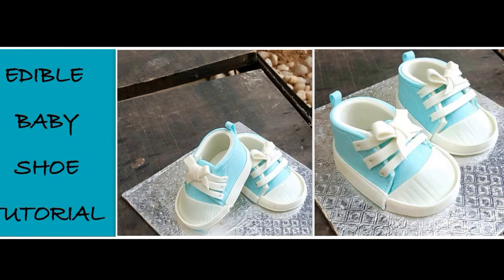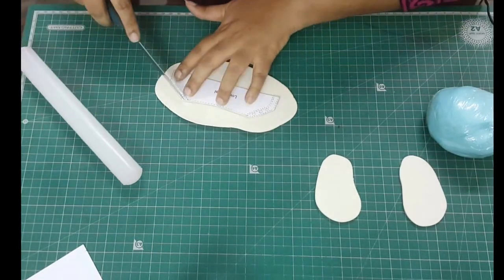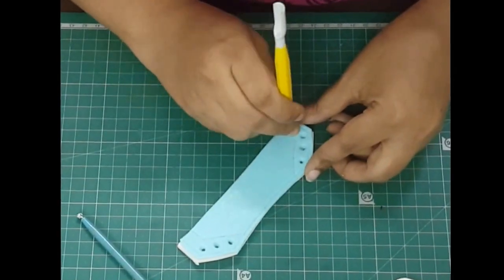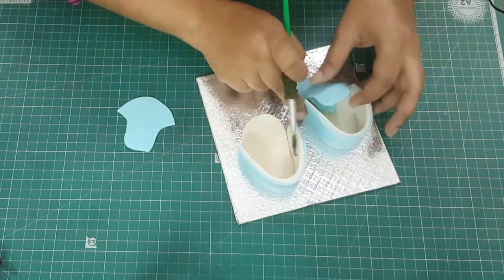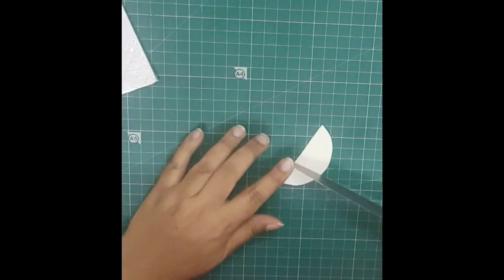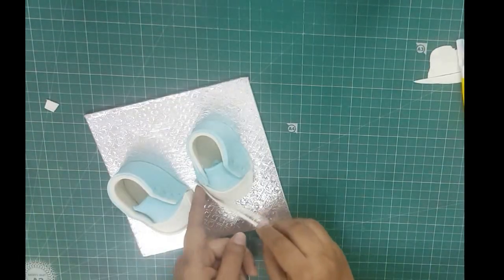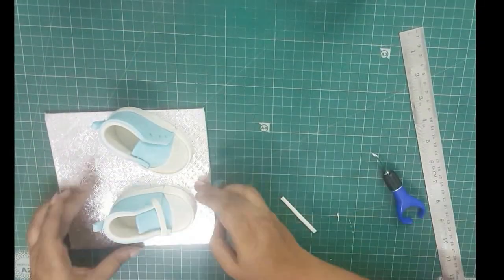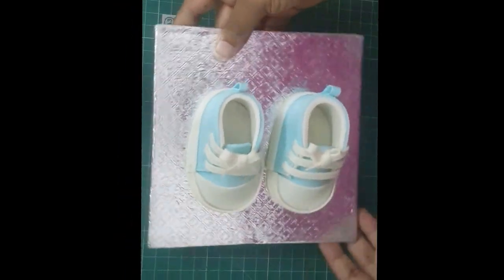Baby Shoe Cake Topper | Quick And Easy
Hi I am a baker from Chennai, South India. I run two cafes here, specialise in custom  made cakes and teach baking and cake art.  I love to bake and love sugar art even more! I am a mom to  two gorgeous girls who have been the reason for me to start you tubing :)
In this video watch how to make these cute baby shoes. You can even make them as adult shoes. Just change the colors and u can customise them and give them different looks! Please do use the gumpaste recipe given below as it is quick drying.

Go ahead do give it a try! Its super easy!

PRODUCT LINK FOR INDIAN RESIDENTS-

PRODUCT LINK FOR USA RESIDENTS-

Home made GUMPASTE RECIPE (can store in fridge for 3 months)

ICING SUGAR ( SIFTED) 1 KG
CORNFLOUR 25 GRMS
CMC POWDER 12 GRMS
CREAM OF TARTAR 8 GRMS
WATER 120 GRMS
GELATIN 20 GRMS
LIQUID GLUCOSE 50 GRMS
MARGARINE 25 GRMS

SIFT ALL THE DRY INGRIEDIENTS INTO ONE BOWL
SPRINKLE GELATIN ON WATER AND ALLOW TO BLOOM
MICROWAVE FOR 30 SECS TILL MIXED WELL
ADD LIQUID GLUCOSE AND MARGARINE AN MIX TILL COMBINED
KEEP STIRRING TILL COMPLETELY COOL
POUR INTO DRY INGREDIENTS
USING HOOK ATTACHMENT IN YOUR STAND MIXER OR HAND KNEAD TILL ALL THE DRY INGREDIENTS ARE FULLY INCORPORATED
TAKE OUT AND KNEAD FOR 10 MINS
CLING WRAP AND REFRIGERATE OVER NIGHT
LASTS 3 WEEKS IN THE FRIDGE

EDIBLE GLUE RECIPE

MIX 1/2 TSP CMC/ TYLOSE POWDER TO 1 CUP WARM WATER.
MIX WELL AND LEAVE IT TO REST FOR 1 HR TILL THE POWDER IS COMPLETELY DISSOLVED AND THE SOLUTION IS CLEAR.
USE AS NEEDED. CAN BE CLOSED AND STORED IN A BOTTLE.

SHOE TEMPLATE HERE-